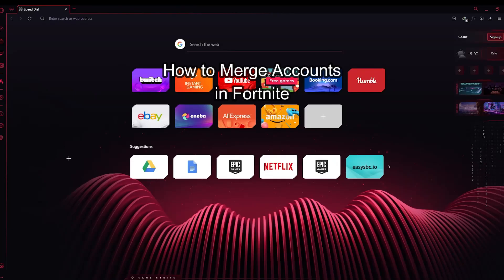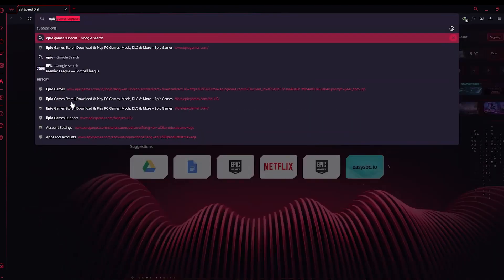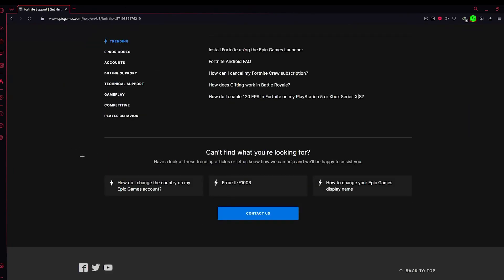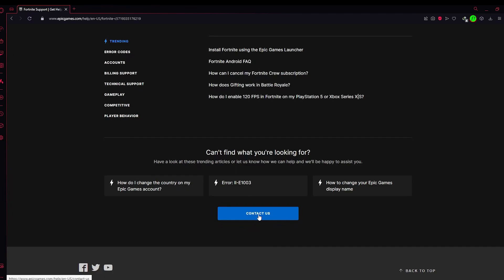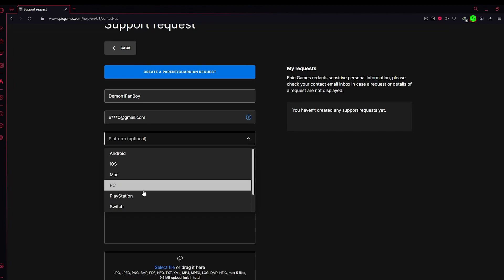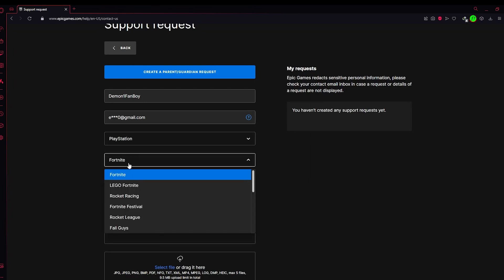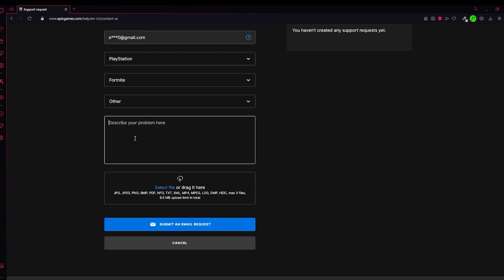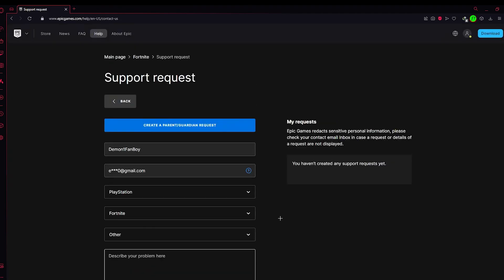How to Merge Accounts in Fortnite 2024?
Consolidate your Fortnite progress by merging accounts! In 'How to Merge Accounts in Fortnite,' we'll guide you through the process of combining multiple Fortnite accounts into a single, unified account. With easy-to-follow steps and practical advice, you'll learn how to transfer V-Bucks, skins, and other cosmetics from one account to another, streamlining your gaming experience. Whether you've created multiple accounts by mistake or want to consolidate your progress on different platforms, merging accounts in Fortnite ensures all your content is accessible from one place. Join us as we simplify your Fortnite journey. Don't wait – merge your accounts today!"